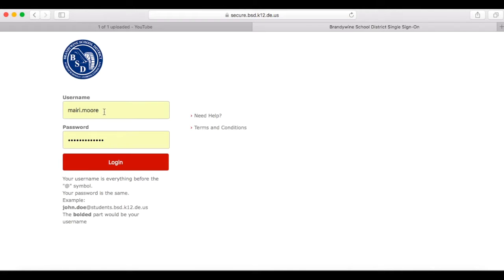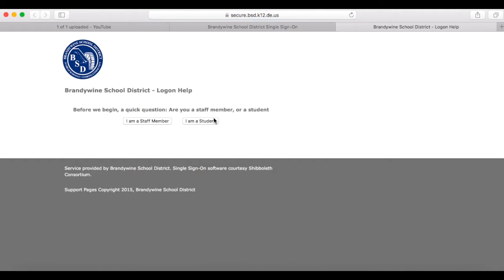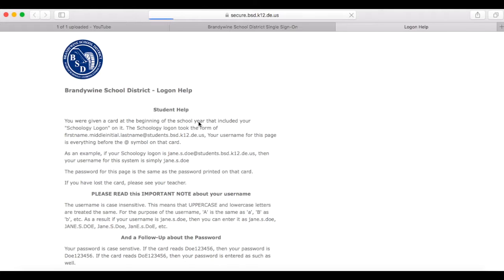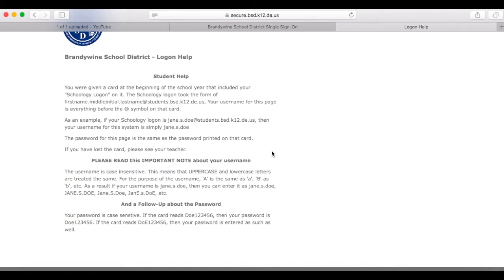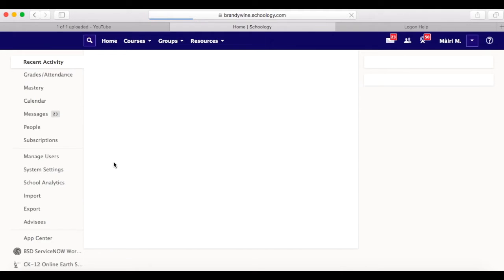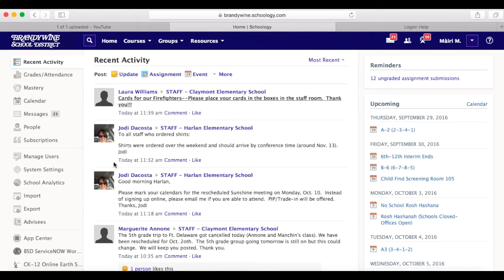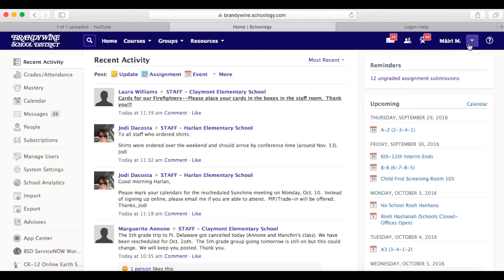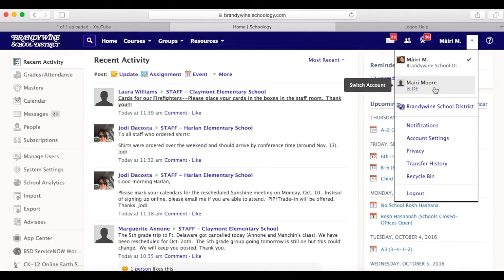Logging in to the Brandywine School District Schoology Instance